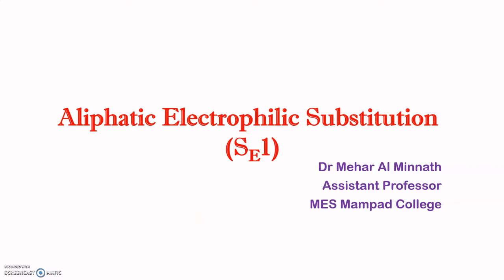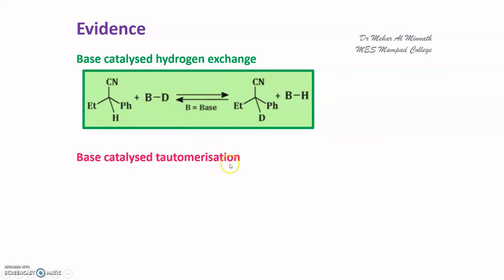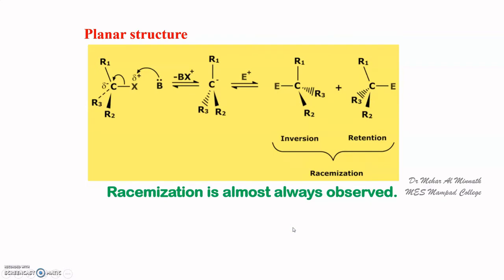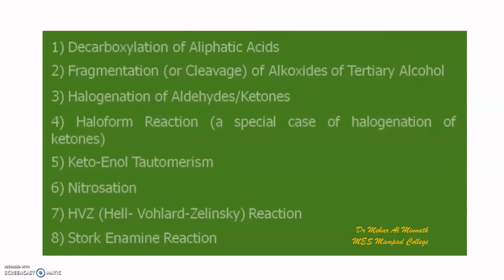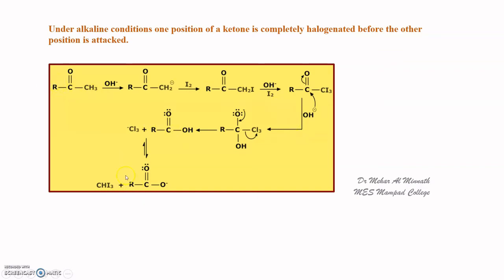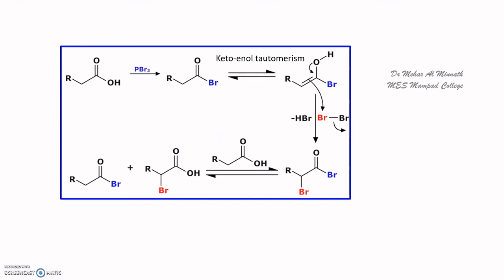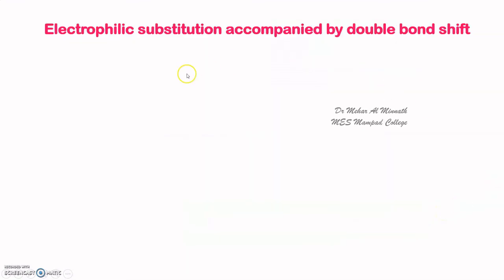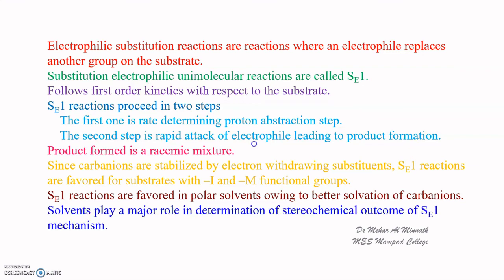Aliphatic electrophilic substitution unimolecular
SE 1 Mechanism